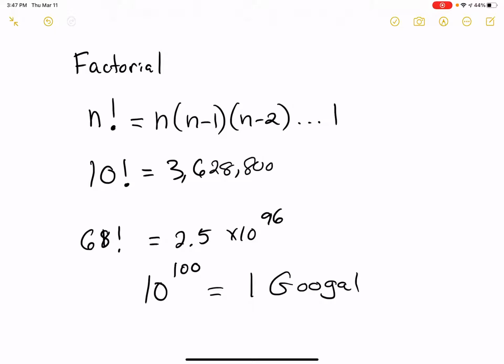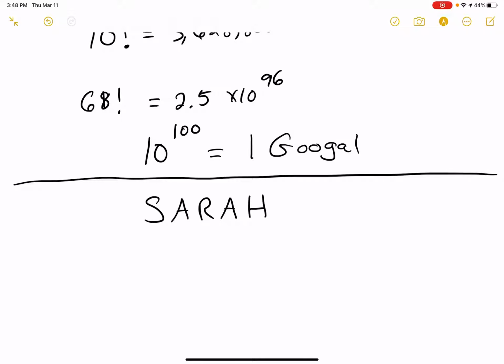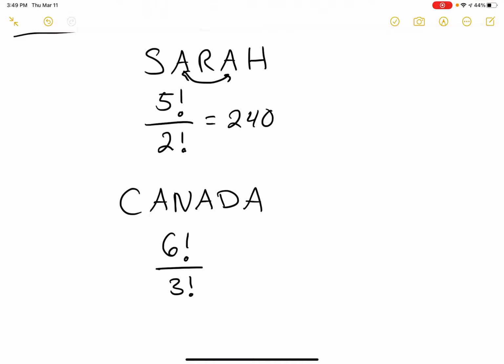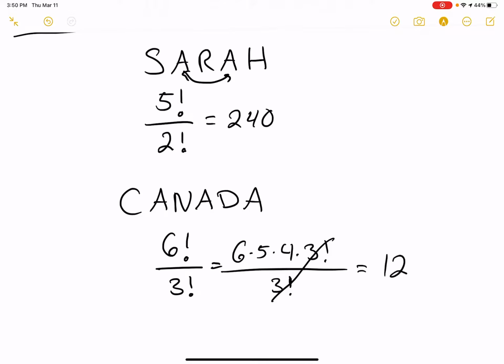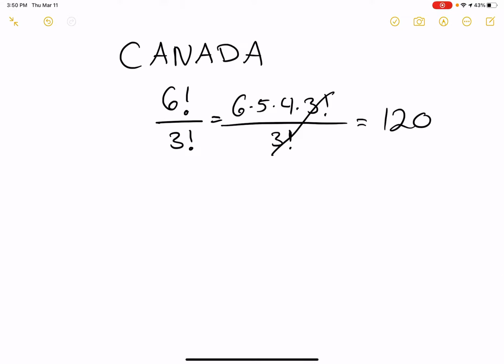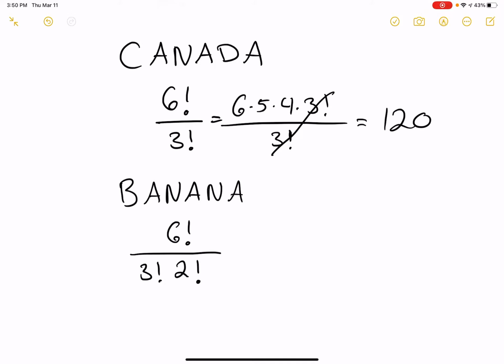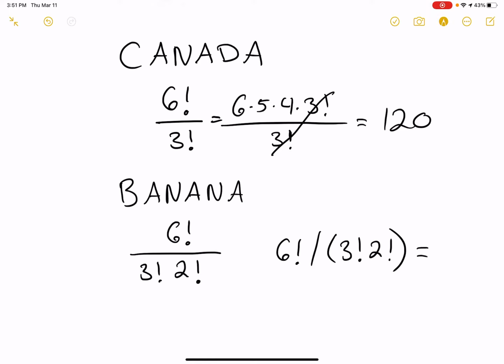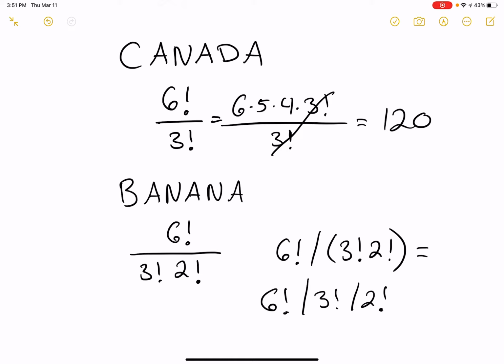Combinations of words